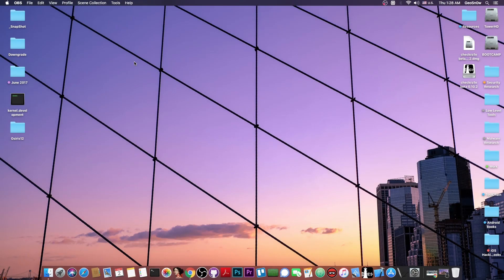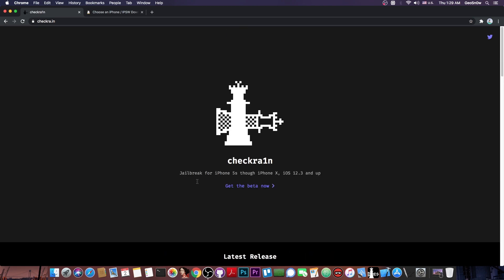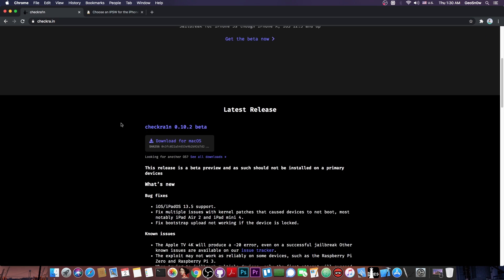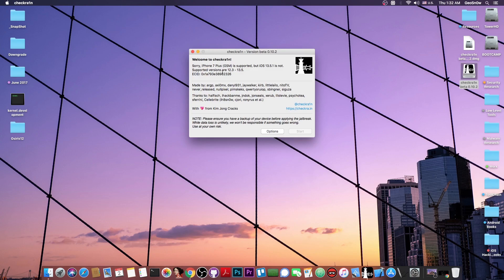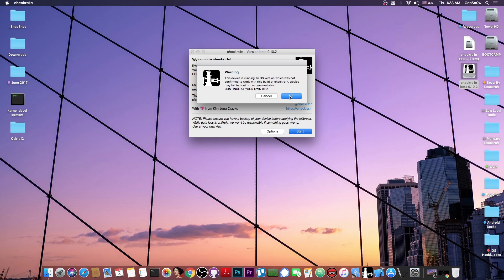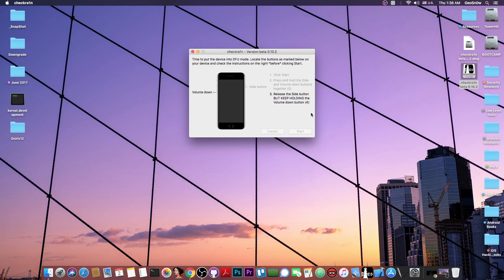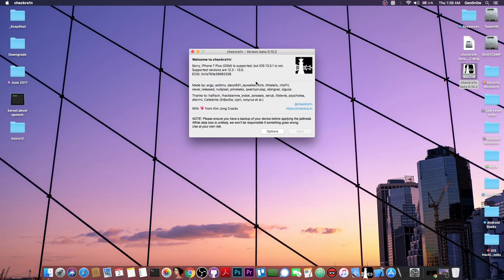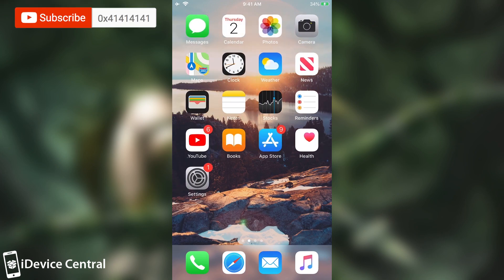How To JAILBREAK iOS 13.5.1 (With Cydia / Tweaks) Using CheckRa1n (Pre-A12) | Most Stable Jailbreak!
▶ Dr.Fone – Phone Manager (iOS): Transfer music, photos and other files from your iPhone to computer

In today's video, I will show you how to jailbreak iOS 13.5.1, iOS 13.5, iOS 13.4.1, all the way down to iOS 13.0 using CheckRa1n Jailbreak, with Cydia and Tweaks working, on pre-A12 devices. CheckRa1n is currently the most stable jailbreak yet, and once you jailbreak with it, you get virtually no errors or stability issues thanks to the CheckM8 bootrom exploit it uses.

This jailbreak is available for both macOS and Linux in various architectures, but it is not available natively for Windows. If you are a windows user, you will need to either dual-boot a Linux distribution such as Ubuntu, or use a Live USB / Live CD with Linux to run CheckRa1n. There's currently no word on CheckRa1n for Windows, so don't hold your breath. This jailbreak works on iPhone 5S all the way up to iPhone X, so iPhone 8, 8 Plus, 7, 6S, SE, X, 6, etc. are all supported. It does not, however, support iPhone XS, XR, XS Max, 11, or SE 2020.

~ GeoSn0w